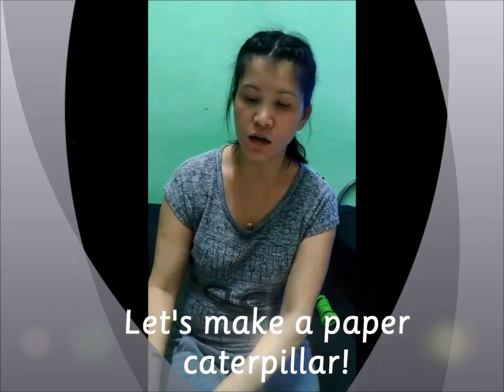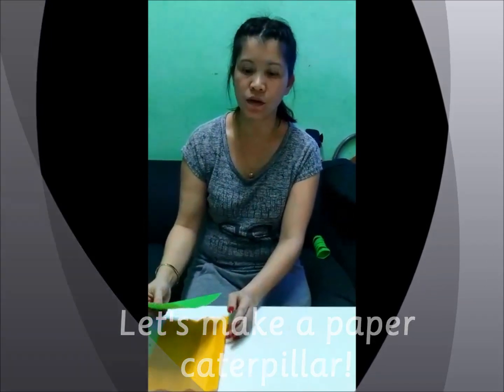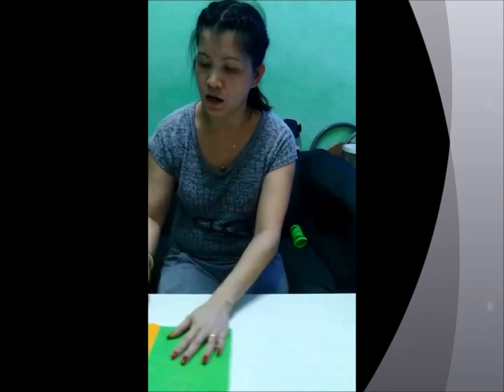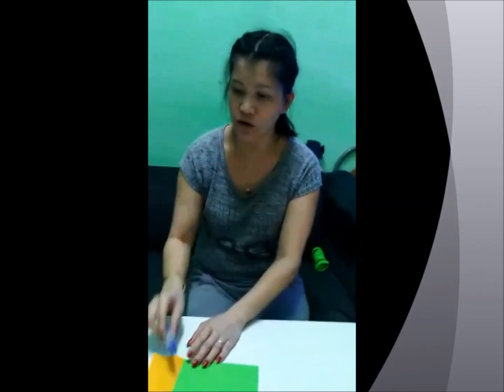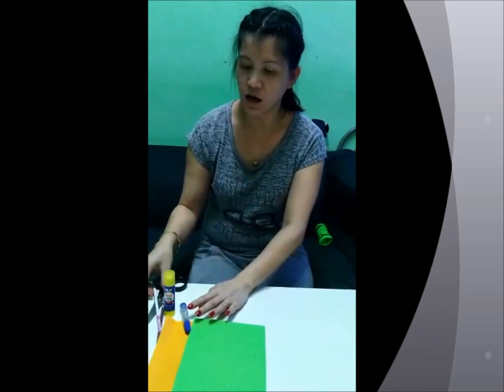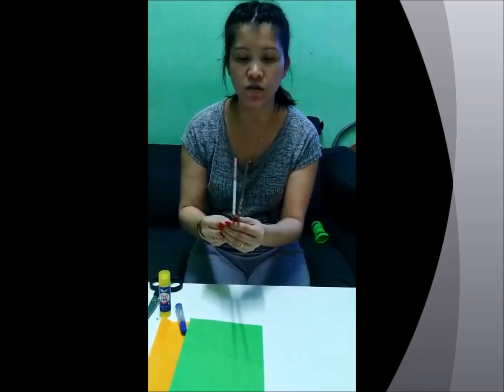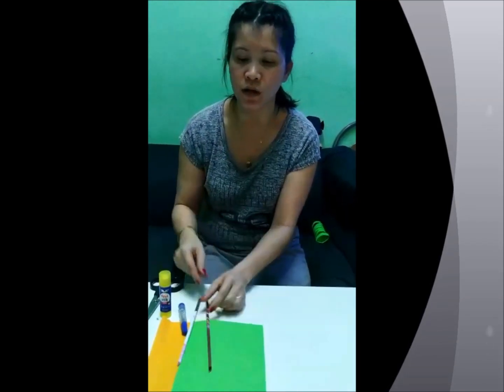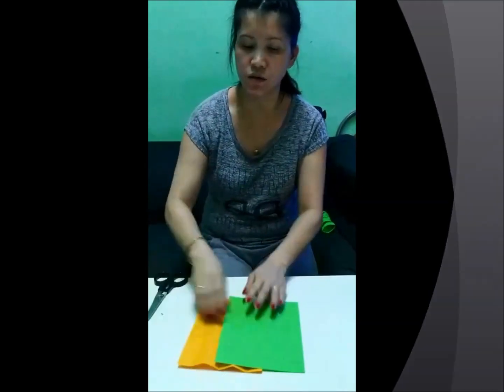Distance Learning_week 7 Surprise activity for FS2F (03 May 2020)